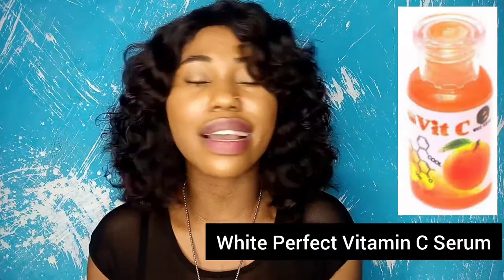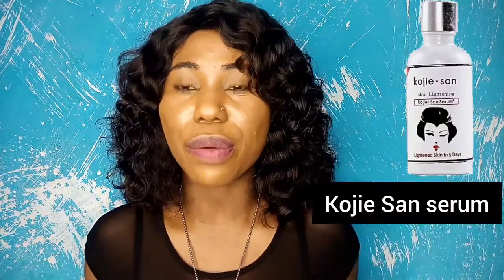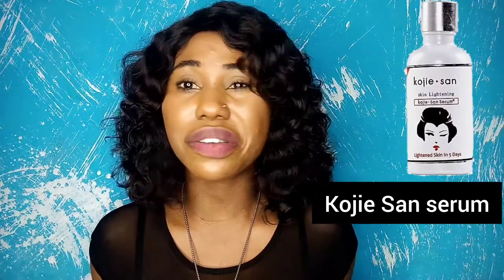Best Lightening Serums You Can Use To Boost The Effect Of Your Creams/Lotions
Hey beauties, in this video I'll be showing you 6 best serums that you can mix in your lotion to activate it for a better effect. They're safe on skin and super effective.
Please note that the 6 serums are not to be mixed together in your lotion, just find the one that suits your skin and what want to achieve and go for it...

Also,if you want me to make more videos like this, pls suggest what you'd love to see next and I'll gladly look into it❤❤

My opinions are based on my experience and personal research,should you have any concern please consult a professional before taking any steps